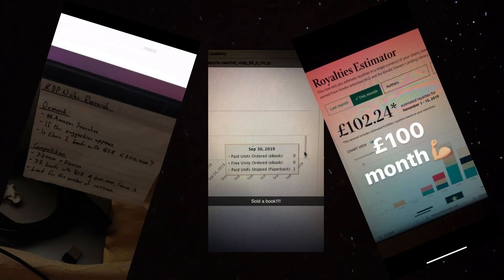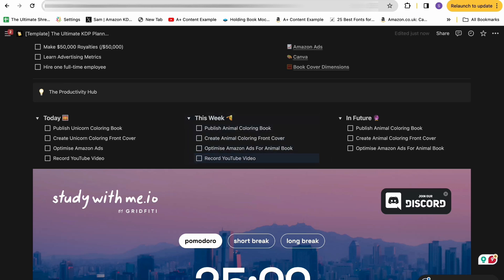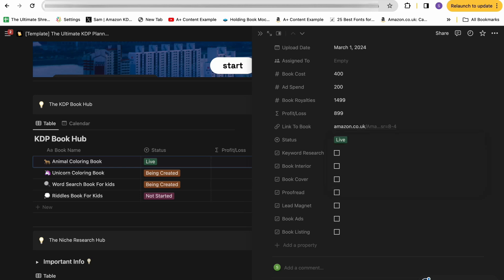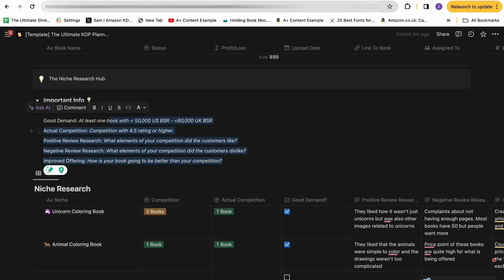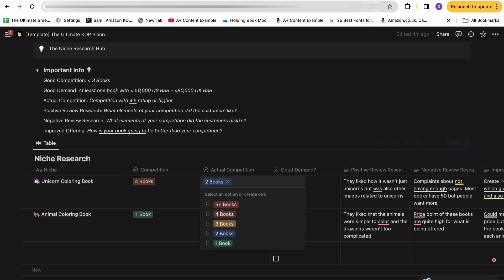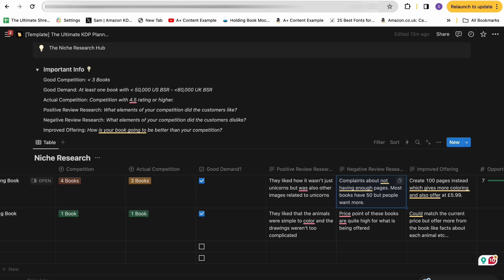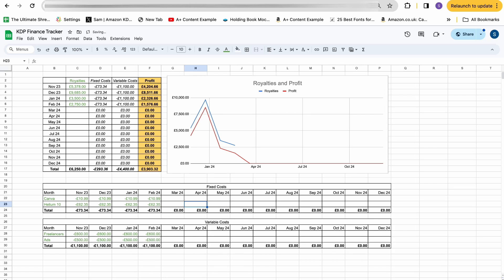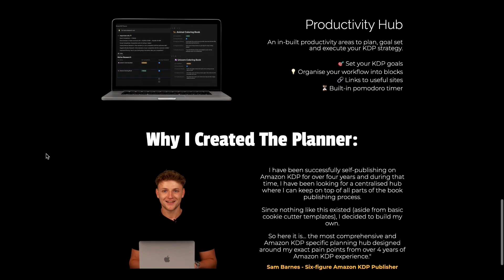The BRAND NEW Amazon KDP Tool you NEED to be Using in 2024 (FULL TUTORIAL)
Watch as I discuss latest Amazon Kindle Direct Publishing (KDP) tool in 2024 with a full tutorial! Learn step-by-step how to utilize this game-changing resource to enhance your publishing journey and maximize your book's potential. Don't miss out on this essential guide to success in the world of self-publishing

The BRAND NEW KDP Tool You NEED To be Using In 2024 (Full Tutorial)

An Amazon KDP business can be extremely difficult to manage due to the different processes that need to be accounted for. From keyword research to niche research, to Amazon Ads... there's a lot that needs to be properly managed.

That's why I have created my very own Amazon KDP hub. A brand new Amazon KDP tool within Notion that allows you to track and manage all of your Amazon KDP processes in one simple place. In this video I show you exactly how to use the KDP planner for your KDP niche research, KDP keyword research, KDP Ads, KDP royalties and so much more.

I have been self-publishing on Amazon KDP for four and a half years and I have put all of that experience into making this planner for you all so I hope you enjoy!!

🎤 About My Journey 🎤

I first started self-publishing on Amazon KDP in October 2019 and have since made over £130,000 in book royalties and scaled it into a 6-figure online business. On this channel, I aim to teach you to do the same by providing tutorials, analysis and other KDP-related tips.